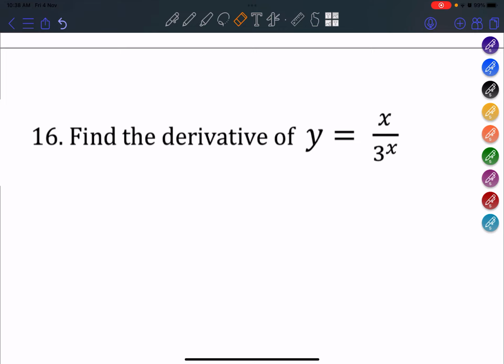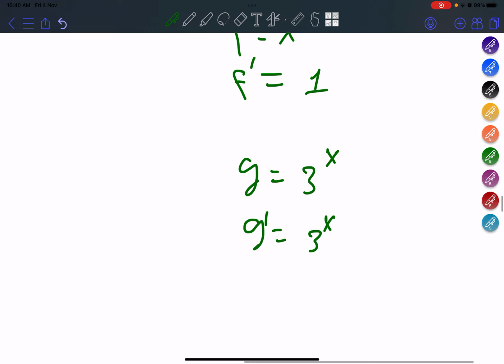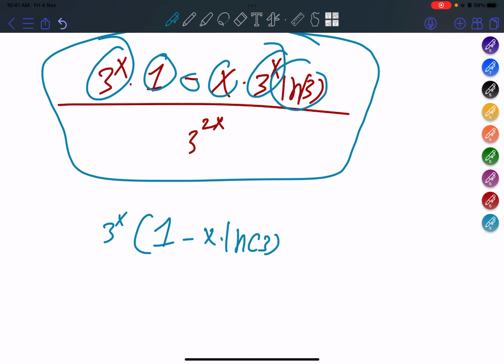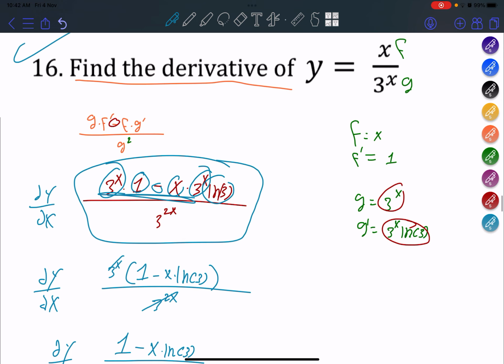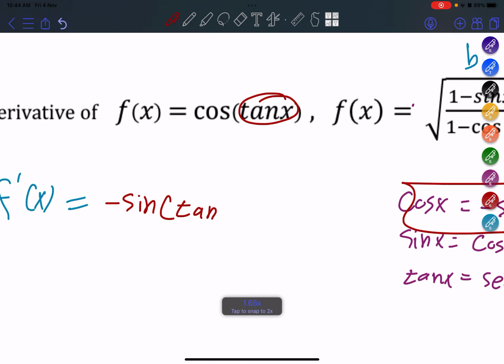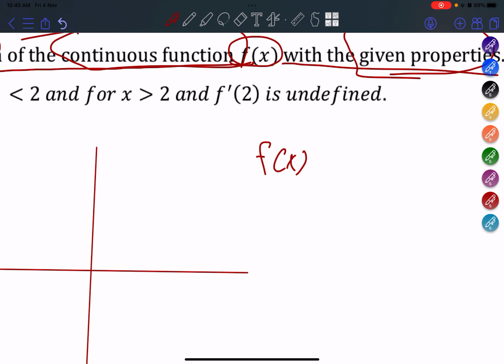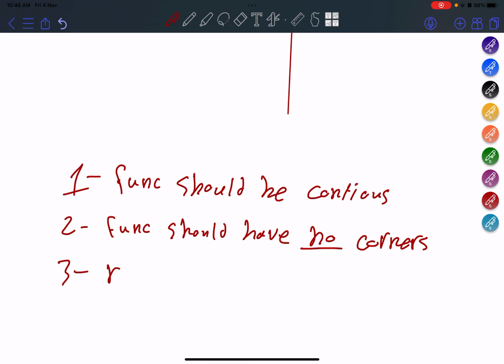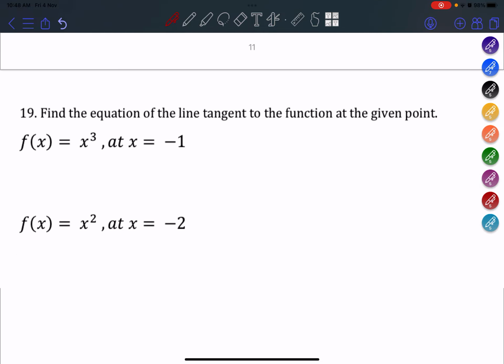Math study guide revision 16-18